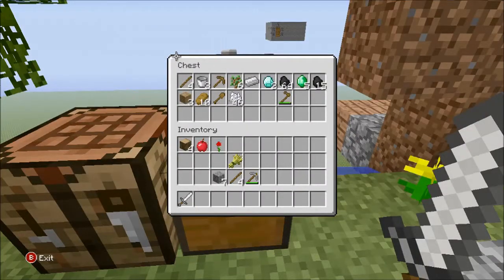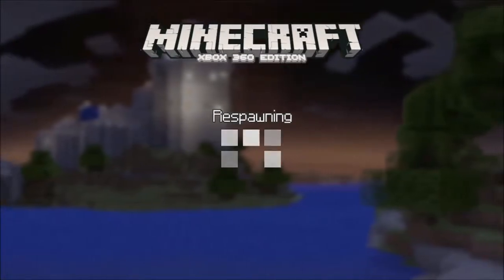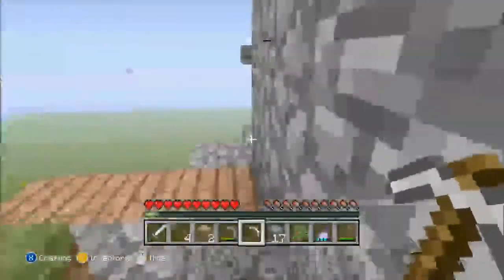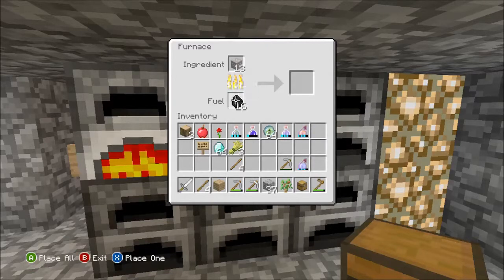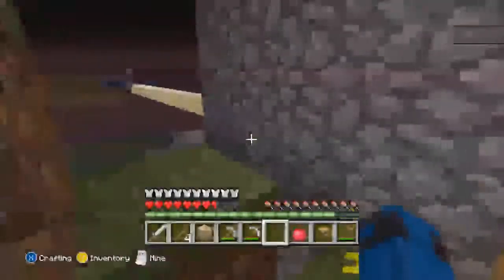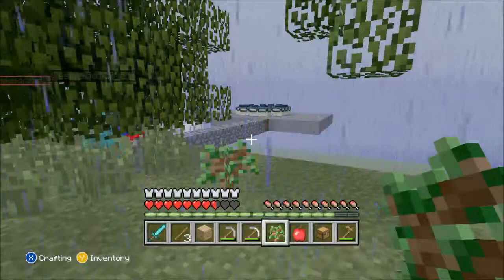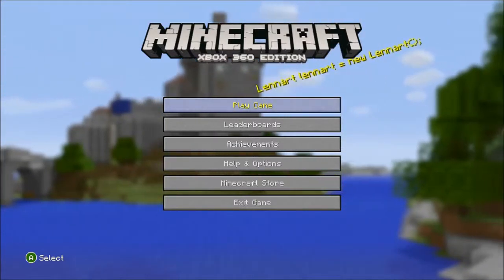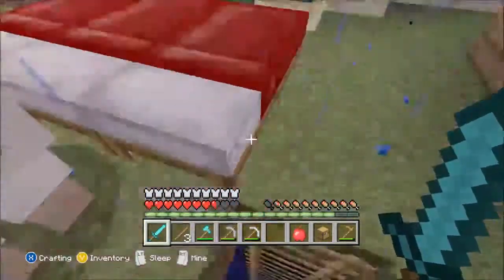Minecraft xbox OP Sky Block Ep2: truly OP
Welcome to over powered sky block! in this episode we become super over powered

bringbackJPthefuzz